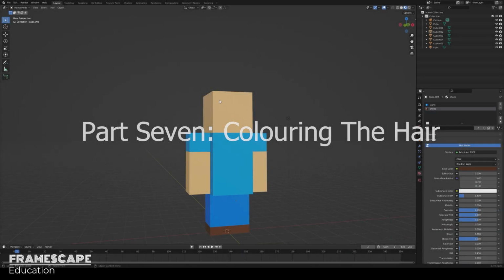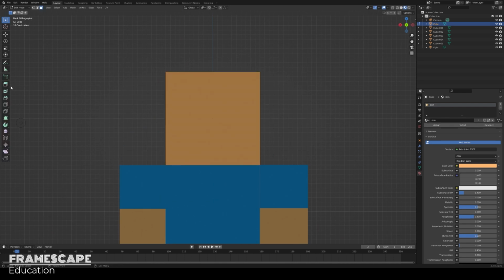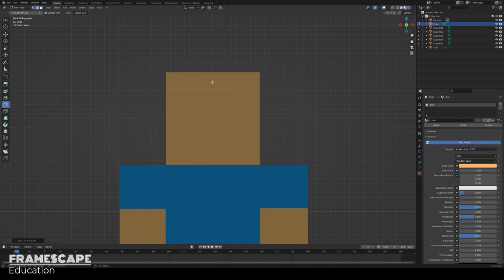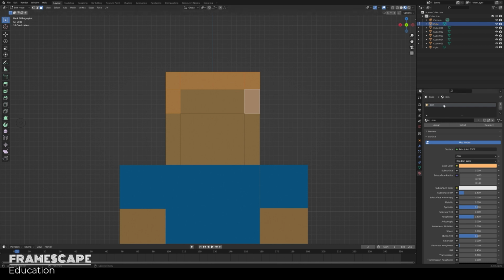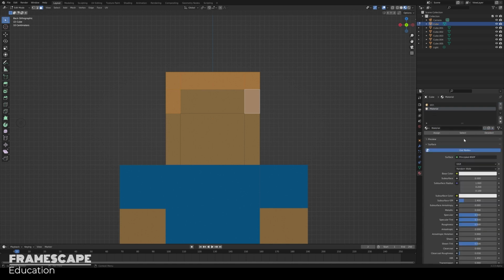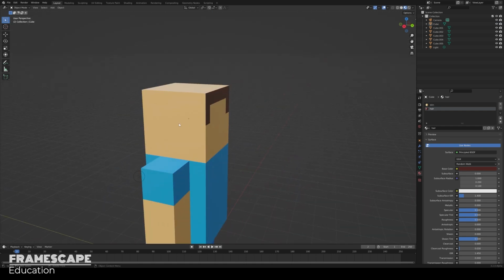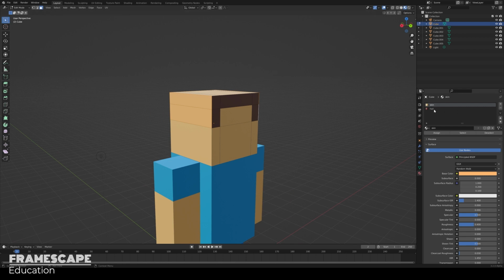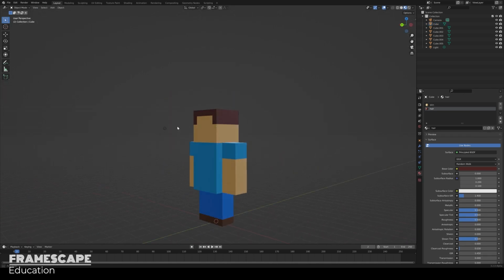How to Build a Minecraft Character in Blender - Tutorial 7: The Hair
In this easy-to-follow tutorial for beginners, you will learn how to create a Minecraft character in Blender. We’re now focusing on the minecraft character’s hair, by using the loop cut tool to create new edges around the head, then we’ll be able to assign colour to selected faces to fill the hair.

By the end of this tutorial, you will be able to:

- Go into Edit Mode
- Use the Loop Cut Tool
- Add new materials to an object
- Assign colours to selected faces